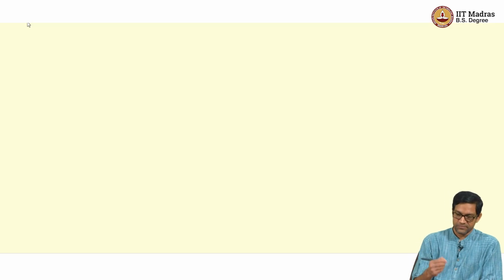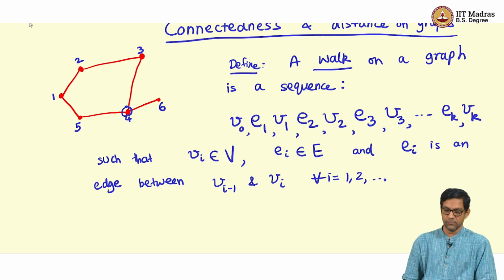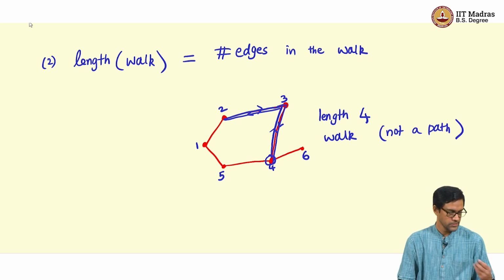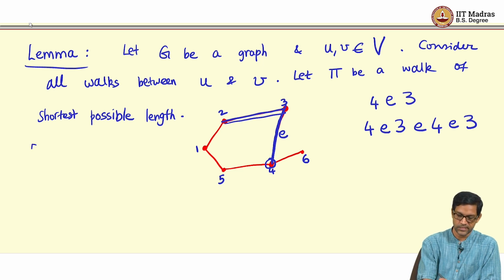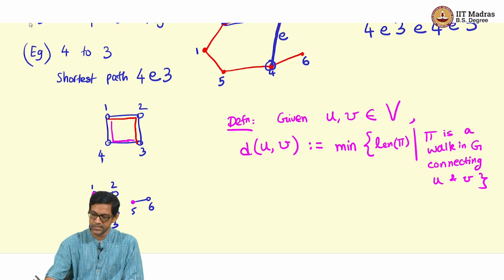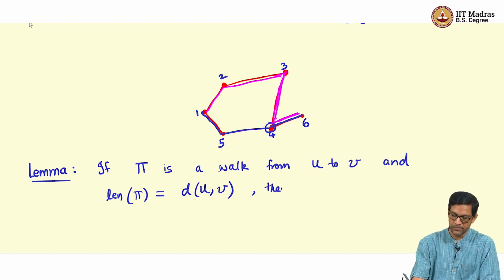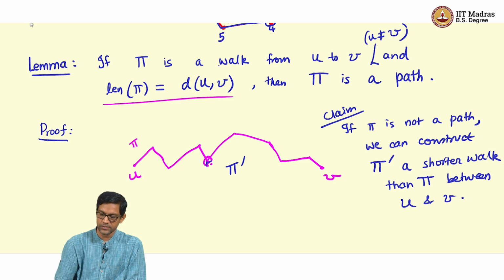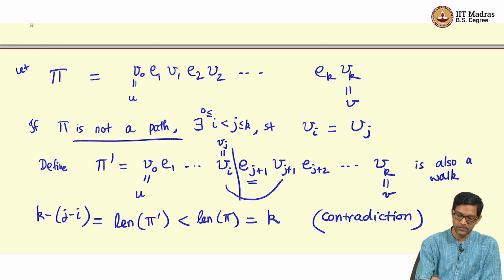W7_L7.3: Connectedness in graphs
Video Overview
 In this lecture, we explore fundamental notions of connectedness in graphs. The session introduces walks, paths, and the concept of distance between vertices. It also presents a useful criterion that determines when a walk can be considered a path. These ideas form the basis for analyzing the structure of graphs and understanding how vertices relate to each other within a network.